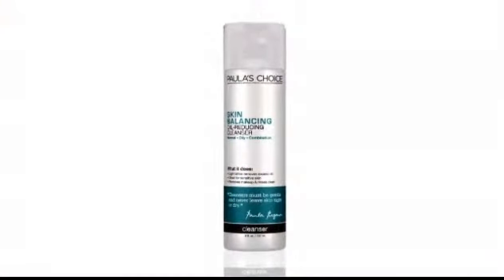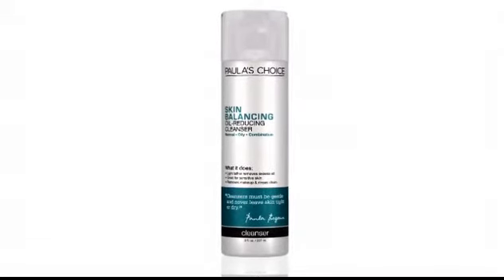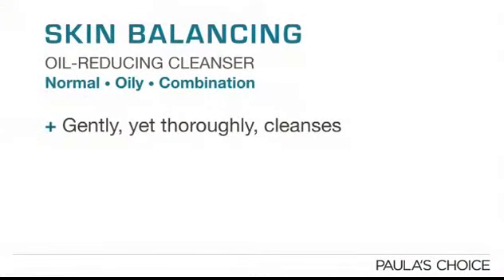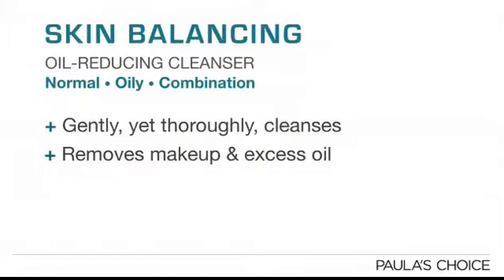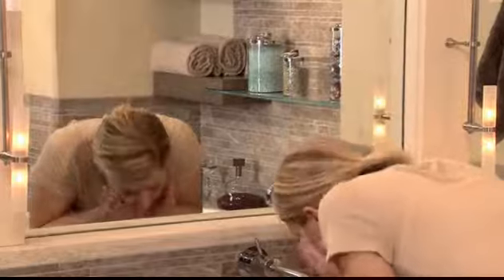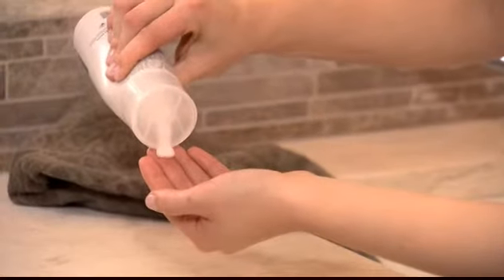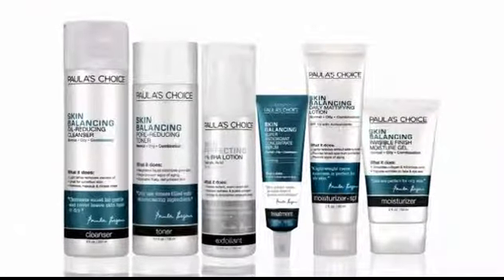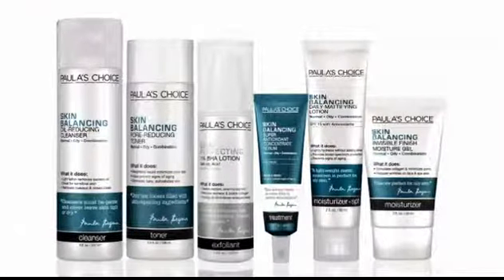Skin Balancing Oil-Reducing Cleanser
Refresh your normal to oily or combination skin with this light, cushiony cleanser which rinses easily.